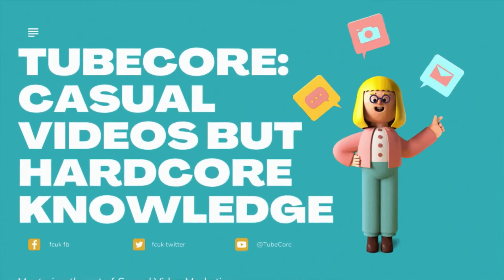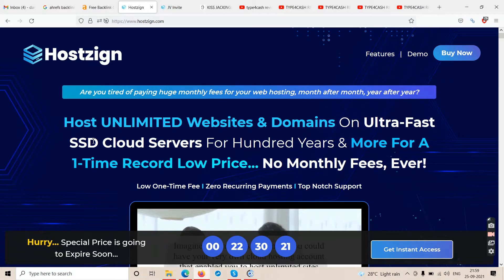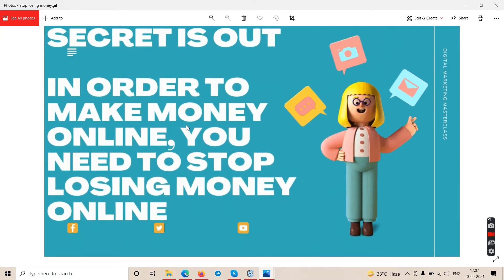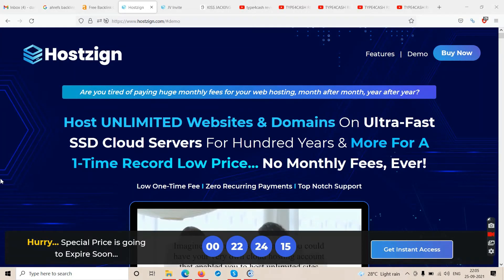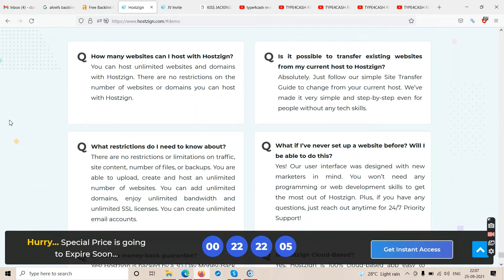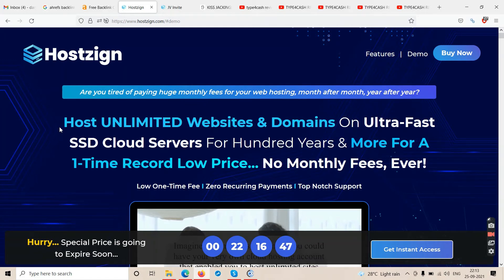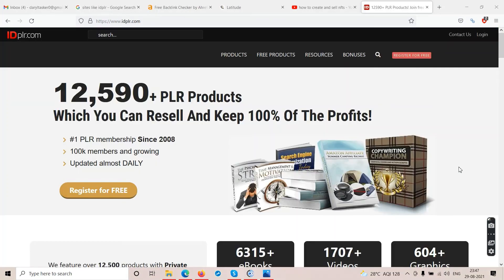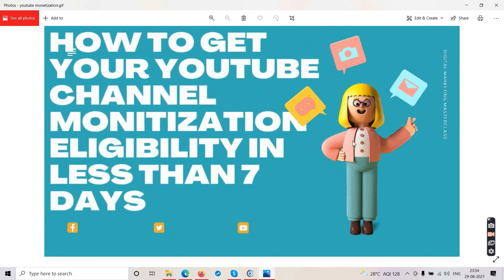HOSTZIGN REVIEW| Hostzign Reviews| (Warning): Watch Till The End Before Grabbing Your Copy.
Make Money With Traffic Jarvis ( Full Time Income)
Make Money With KISS Jacking (Best For Beginners)
Get Access To Full YouTube Training Course (833 Minutes Video Content Updated) Or Book 1 To 1 Consultation in $100, Email On: (Or Contact On Skype Directly, live:drida.llc)